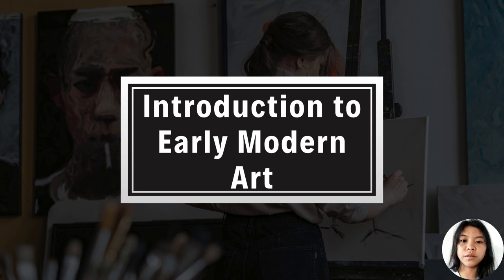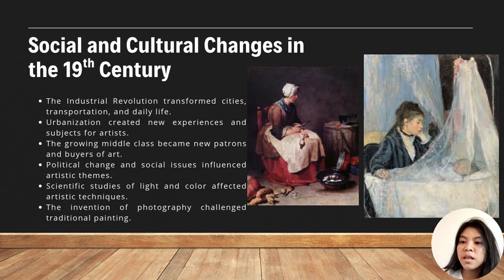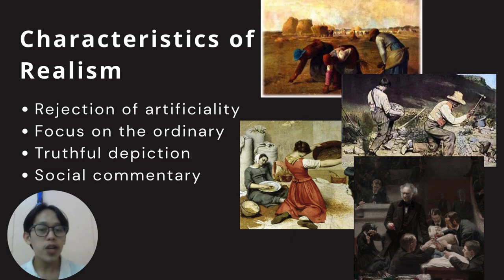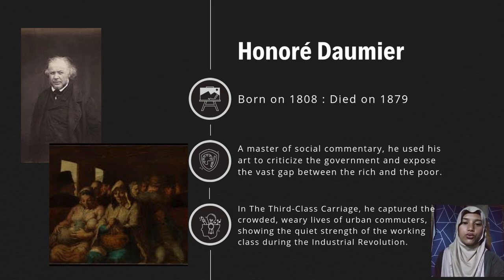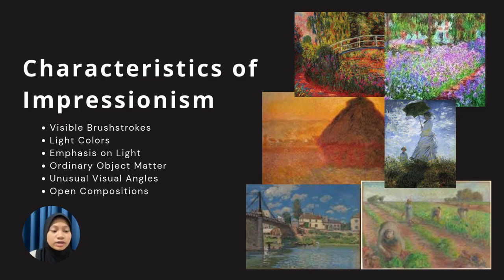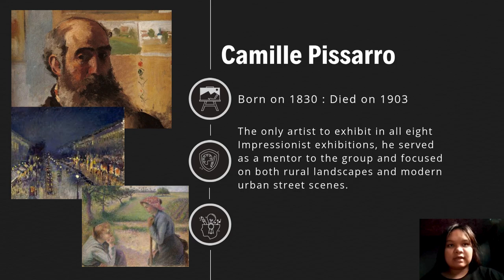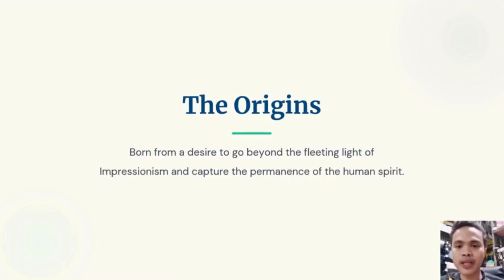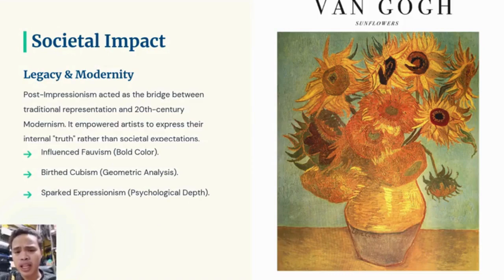Early Modern Art Realism, Impressionism, & Post Impressionism